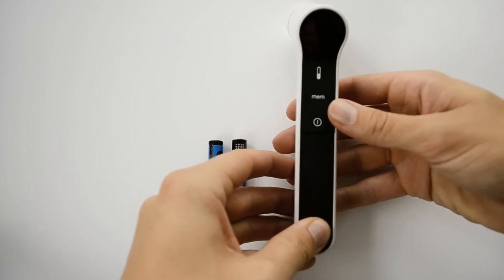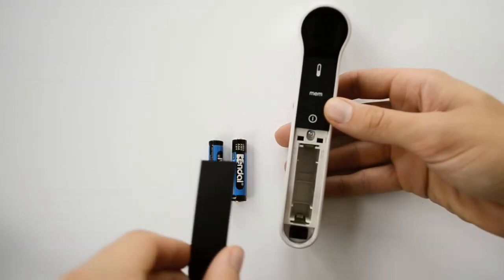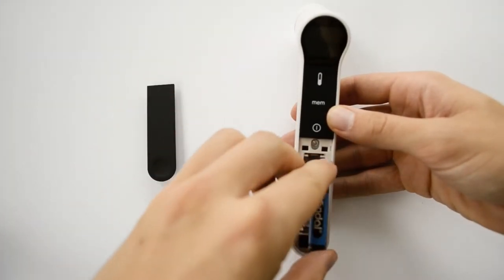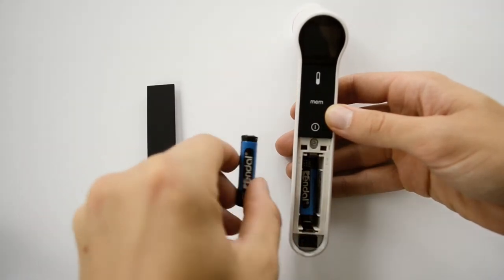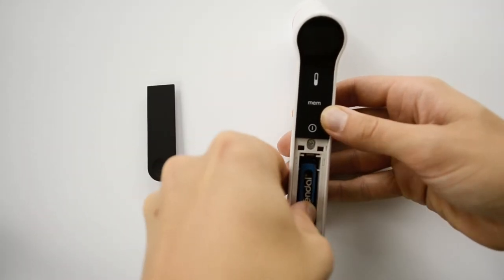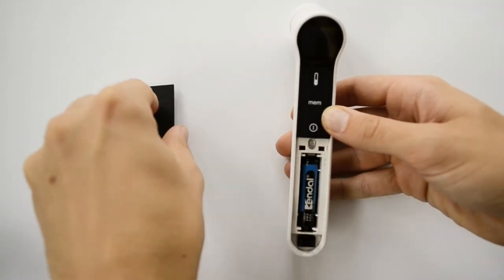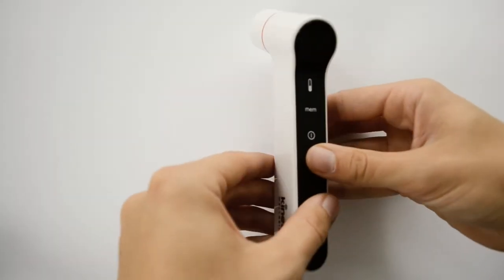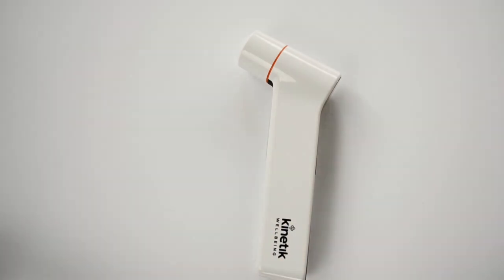How to set up a thermometer - Kinetik Wellbeing Thermometer (PG-IRT1603)